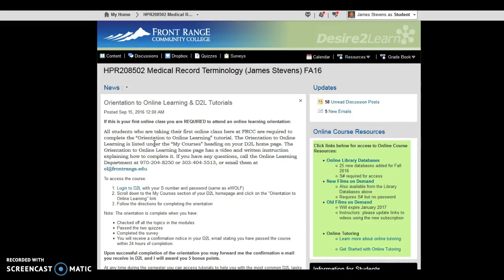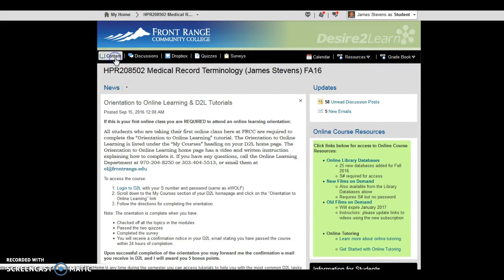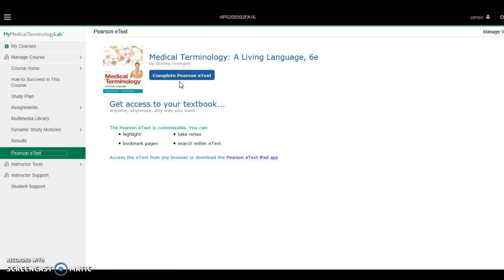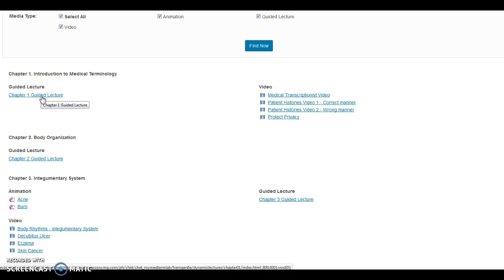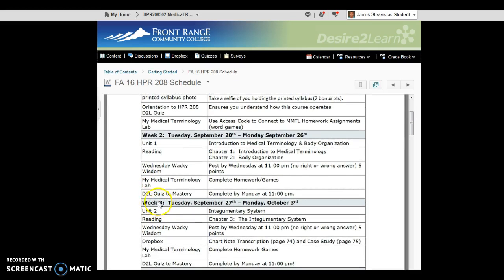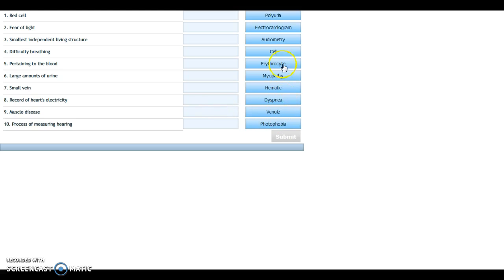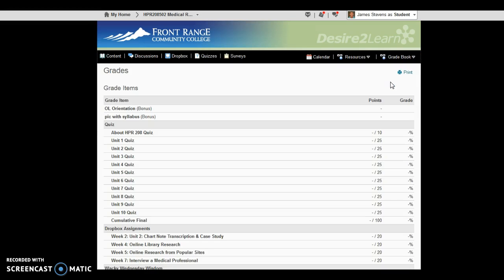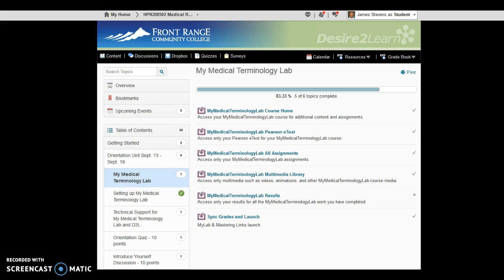HPR 208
Intro to MMTL